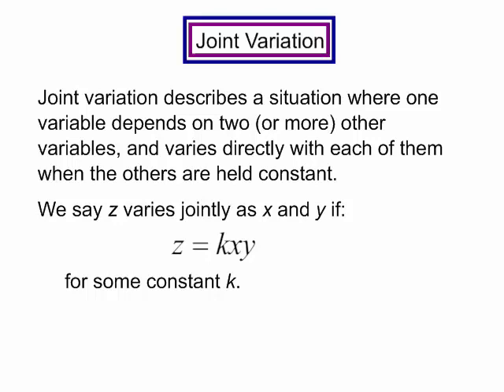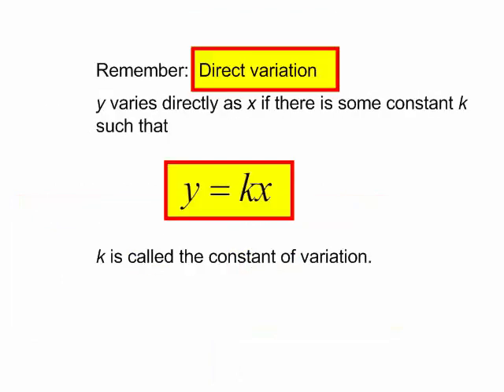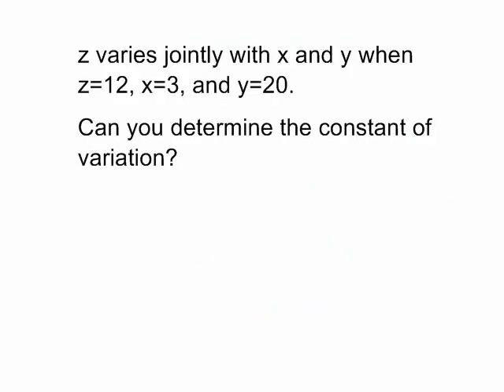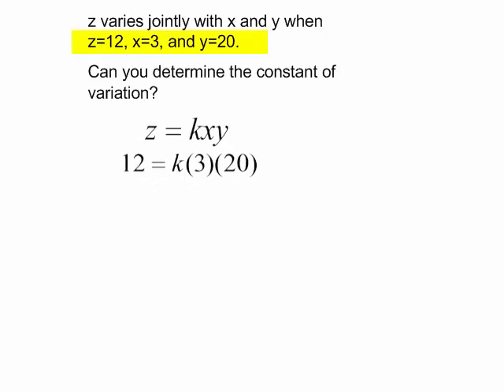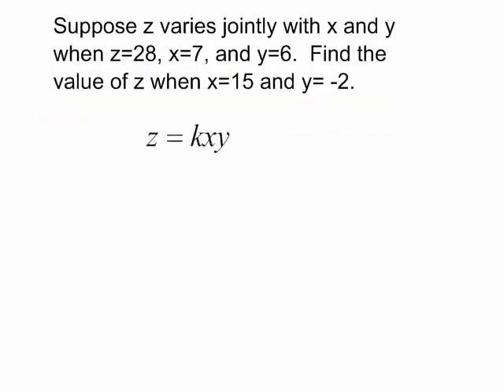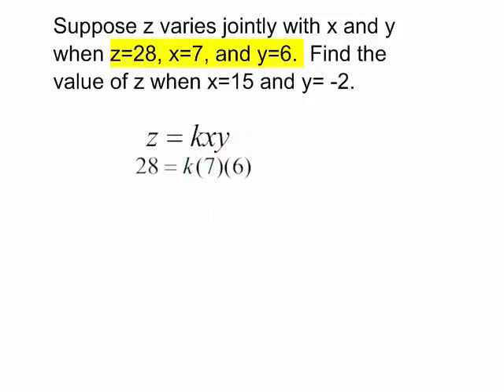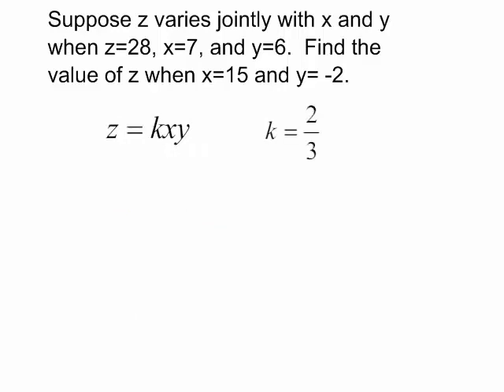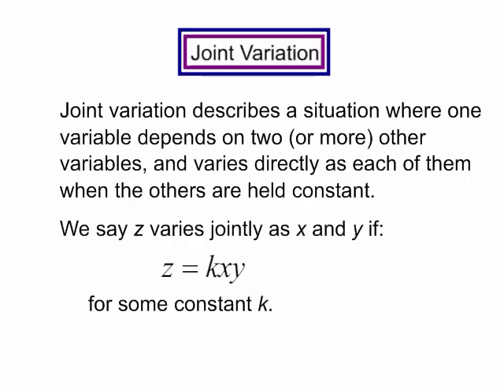Joint Variation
I will explain the definition of joint variation and work a couple of problems.